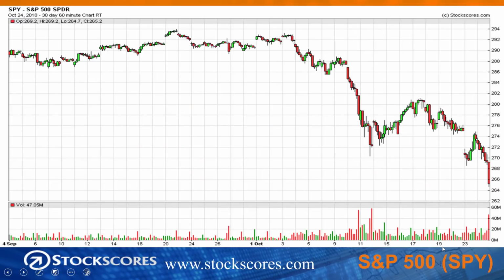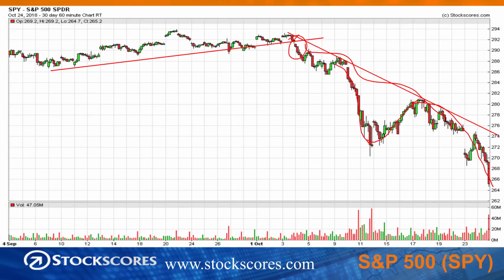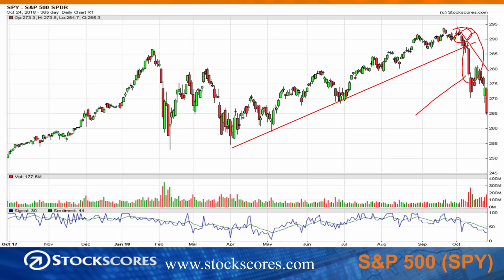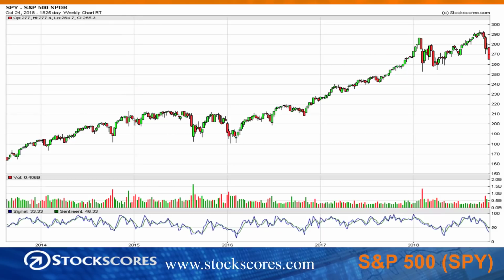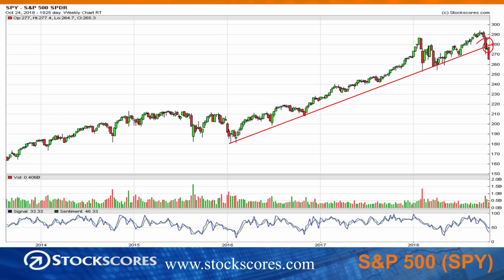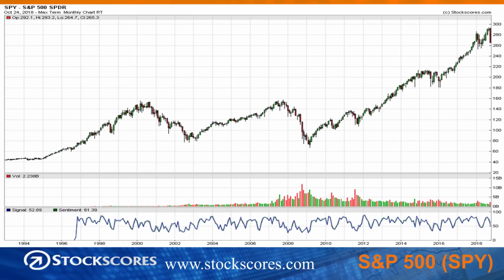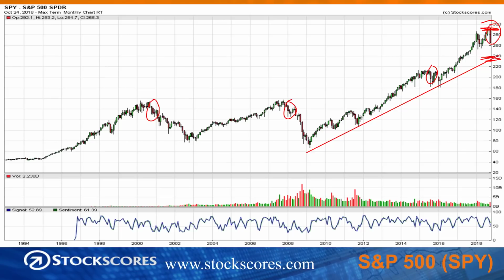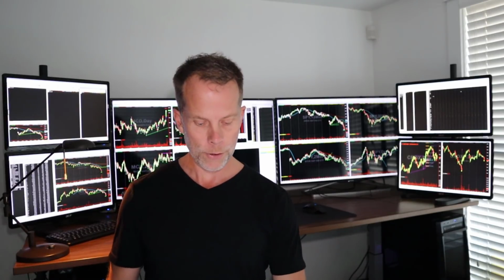The Stock Market Correction, Is It Over?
Strong selling over the past two weeks has been moving markets through floor prices of support and creating some panic among investors. In this video, I show how to predict when corrections are coming and provide my thoughts on how much lower this market can go.